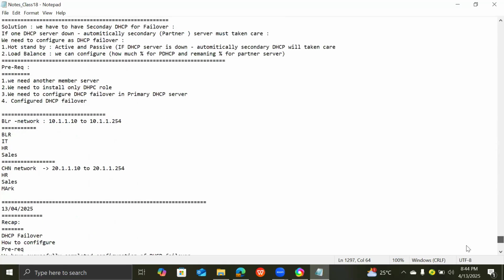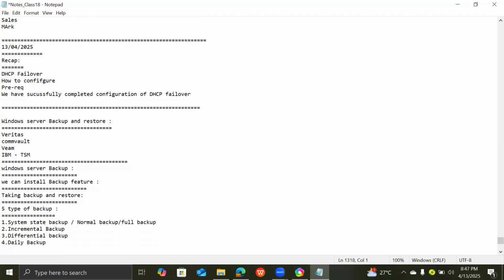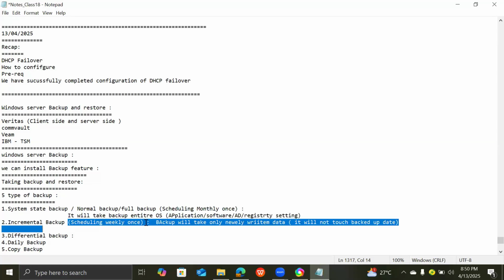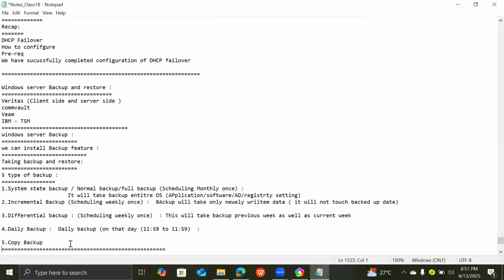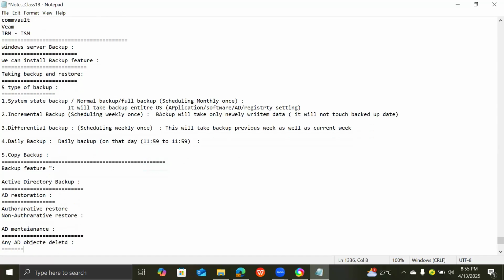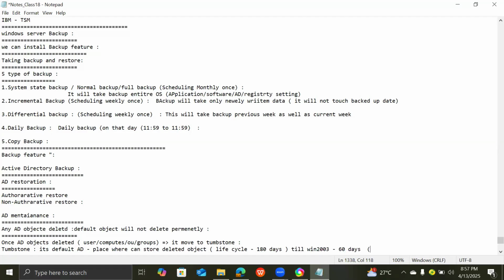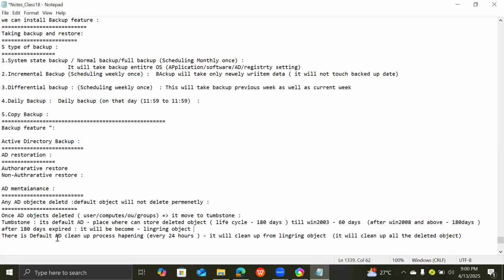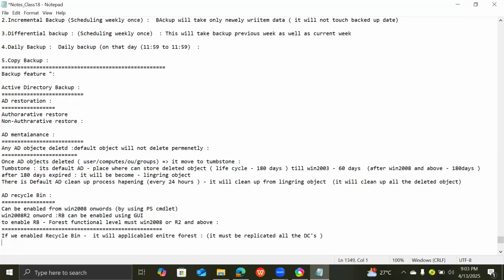Window server Backup and Restore | AD Maintaince | Window server 2025 crash course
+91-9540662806